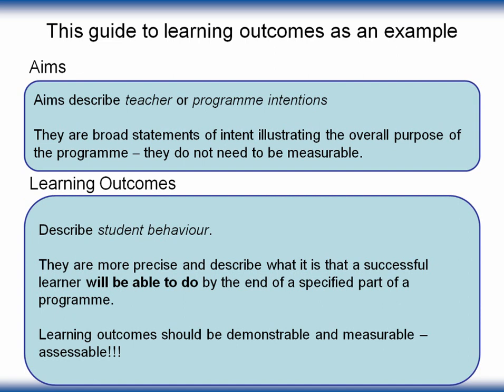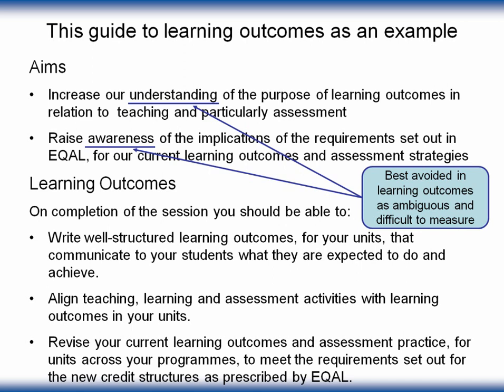Amis_v_outcomes1.wmv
This short video explaores the difference between aims and learning outcomes in curriculum development